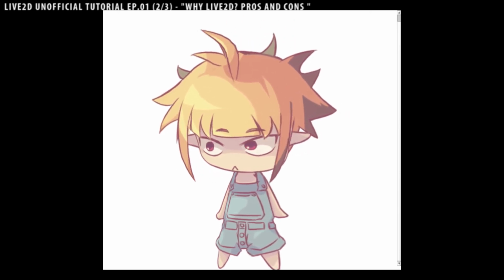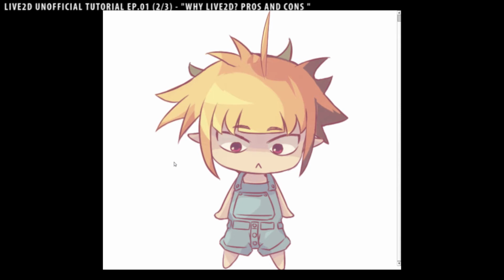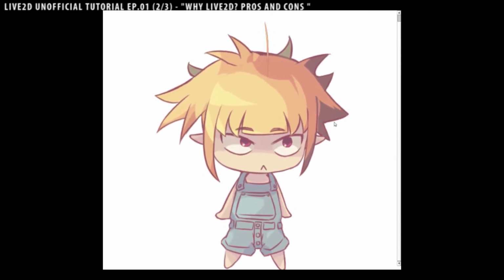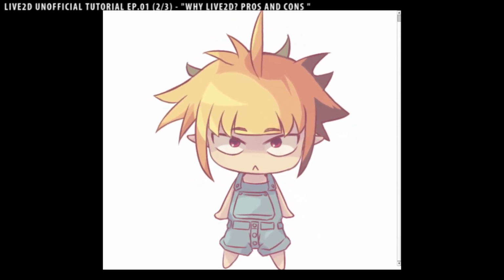Live2D Cubism 2.0 tutorial (2015) - Ep.01 (2/3) "Why Live2D?"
Summary:
Breaking down the pros and cons

FAQ:
1) Free version Live2D is ok
2) No drawing tablet or experience in digital art is ok
3) Ask me questions, will reply instantly or within 12 hours
4) No Photoshop is ok
6) Will start 25th of June